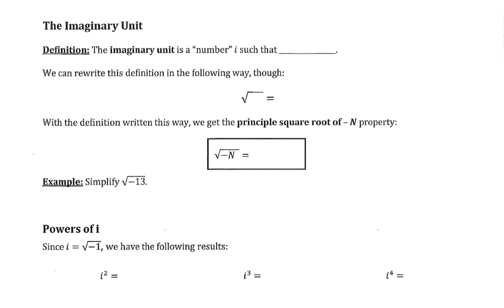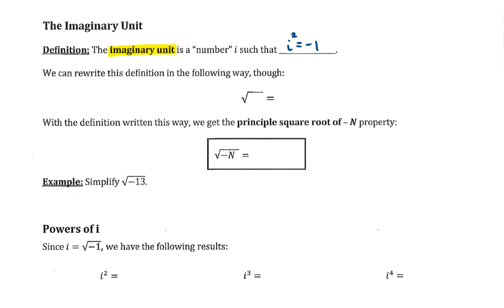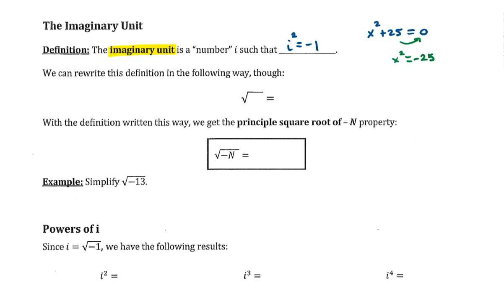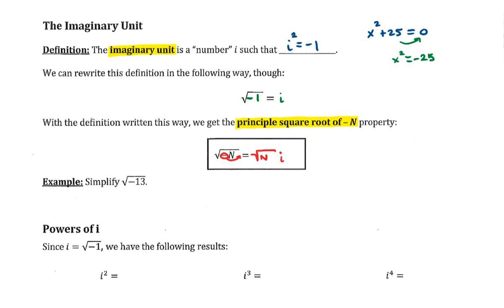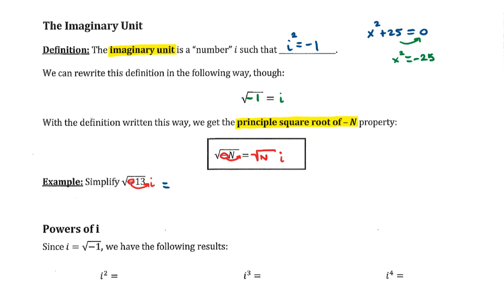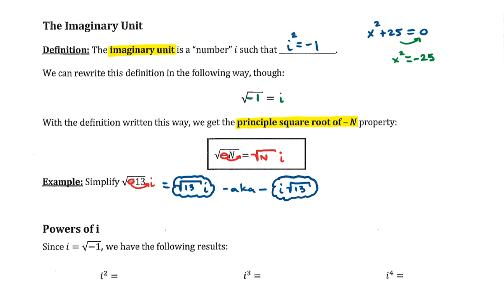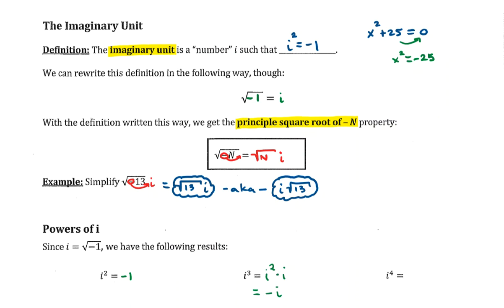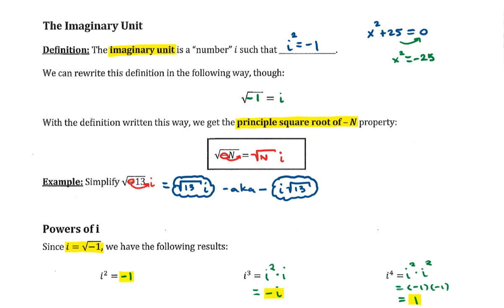The Imaginary Unit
In this video I define the imaginary unit, show how to use the Principle Square Root of -N property, and discuss the different powers of the imaginary unit.